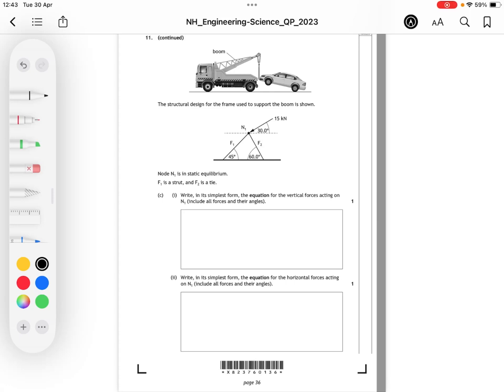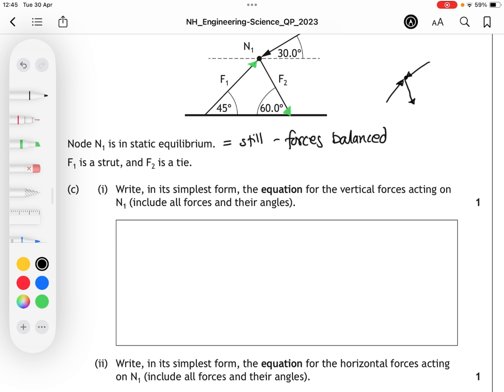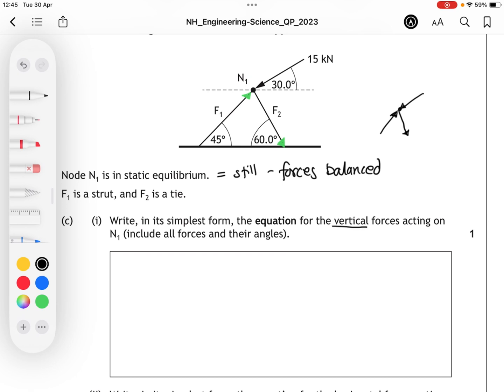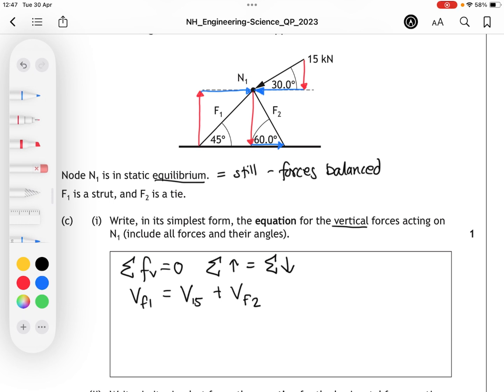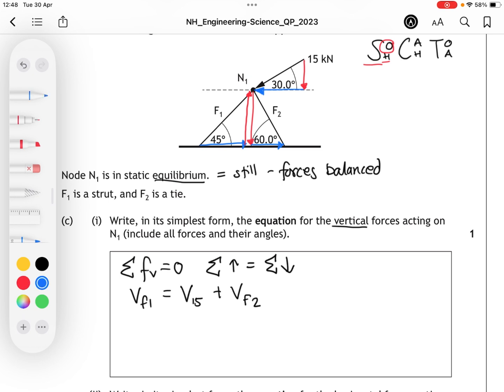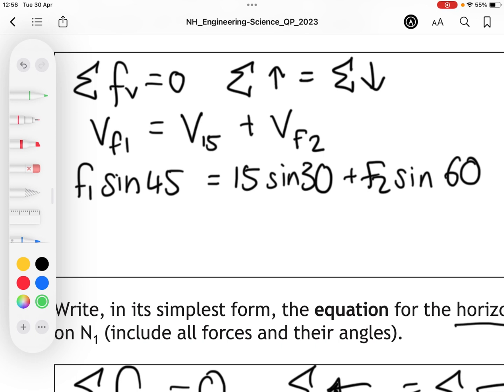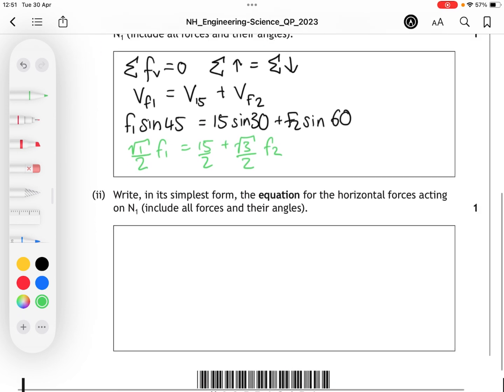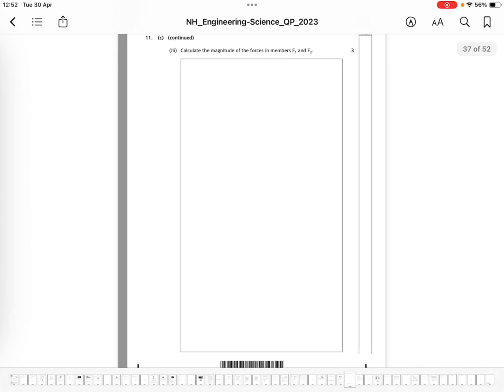2023 Q11c Higher Engineering Science Past Paper Answers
A worked example of the answer to Q11c from the 2023 Higher Engineering Science Past Paper